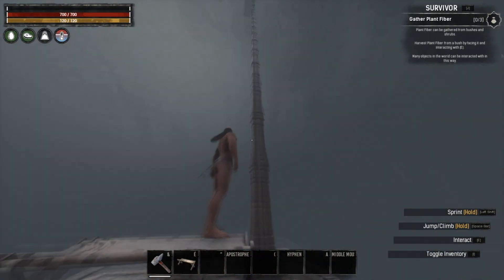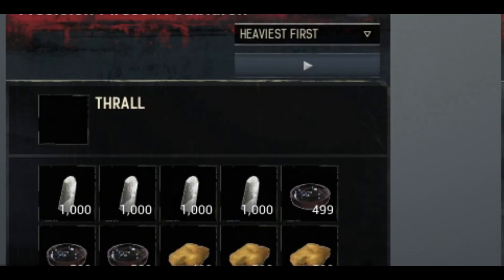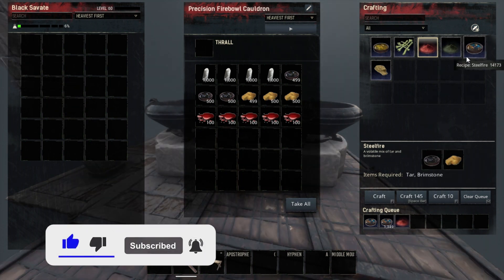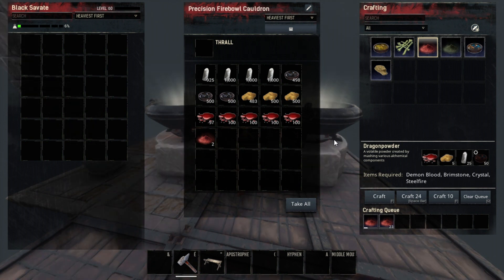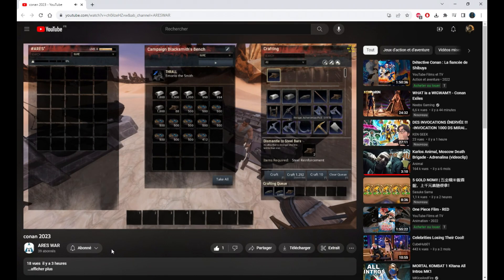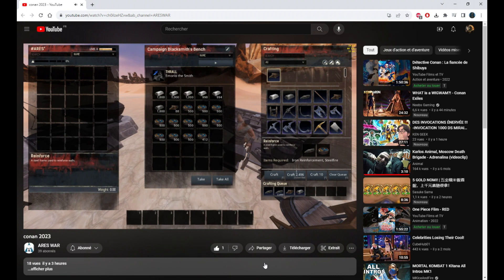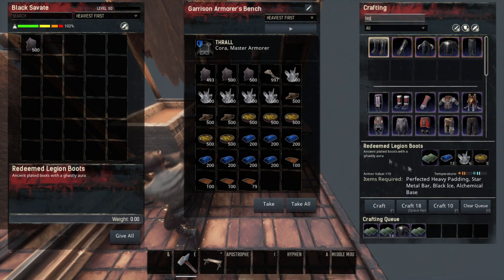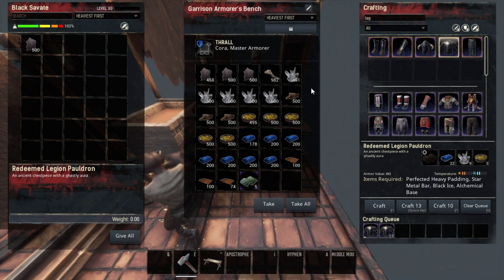Duping Glitch Age of War 1 & 2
Welcome, Exiles! In today's Conan Exiles video, we're diving into the controversial topic of the Duping Glitch that has been making waves in the Exiled Lands. Strap in as we uncover the details of this game-breaking exploit that has left the community both baffled and concerned.

In this video, I will take you through a step-by-step breakdown of how the duping glitch works and its potential impact on the game's economy and balance. We'll explore the various methods players have used to duplicate items, resources, and thralls, as well as discuss the consequences of exploiting such a glitch.

But wait, there's more! We won't just focus on the problem; we'll also delve into the potential solutions and ways Funcom might be addressing this issue. Whether you're a seasoned veteran or new to the Exiled Lands, understanding the ramifications of duping is essential for a fair and balanced gaming experience.

Join me as we shed light on this dark corner of the Exiled Lands and discuss the importance of maintaining the integrity of Conan Exiles' gameplay.

Let's get started and unravel the secrets of the Conan Exiles Duping Glitch together!
Funcom need to fix this glitch, it was already on youtube, and on Funcom's forum before I made the video.
And with Age of War 2 coming it would be time for them to patch it.